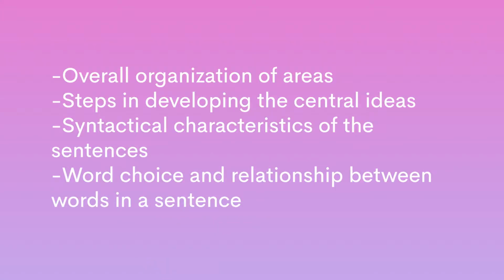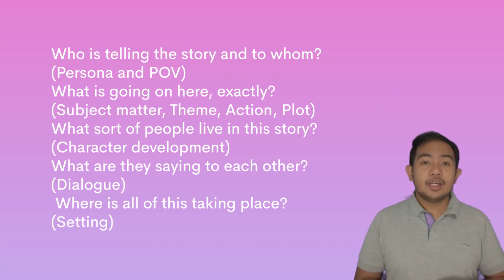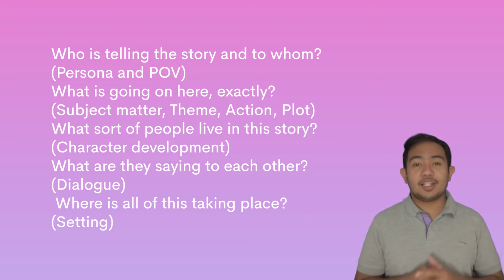Communication Lectures | Interpretation of Prose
SC 121 MODULE 4: Interpretation of Prose

Performing poetry may be easy, but prose is a different level. You are not just simply reading the text, you are also performing it to make your audience imagine. In this lecture video, we will explore elements that we need to consider as we analyze and perform prose. I will also give out some tips as you prepare for your performance